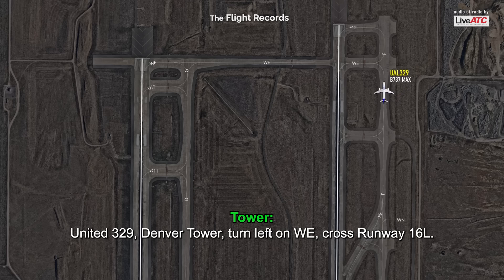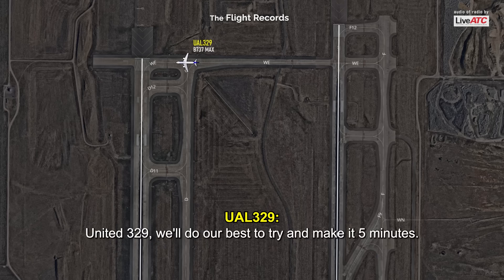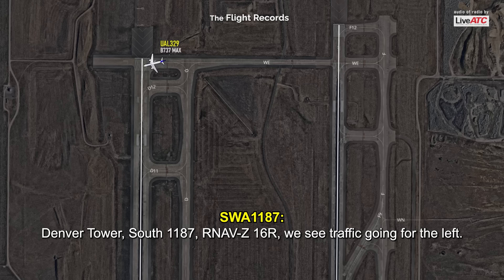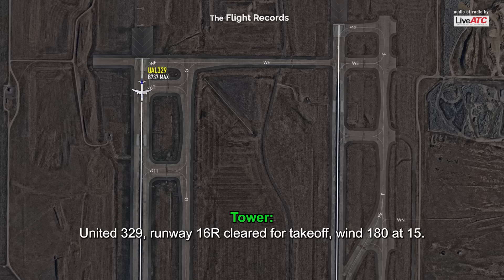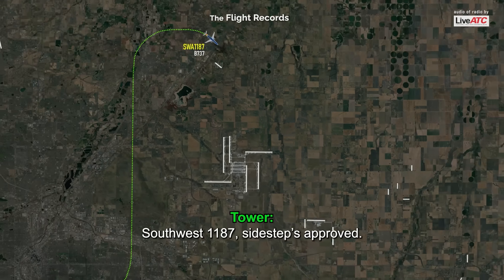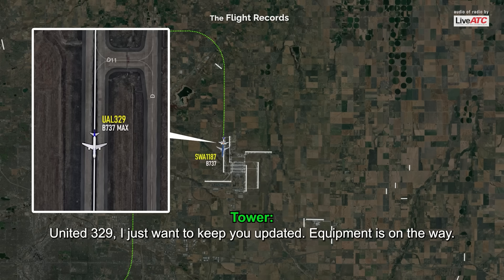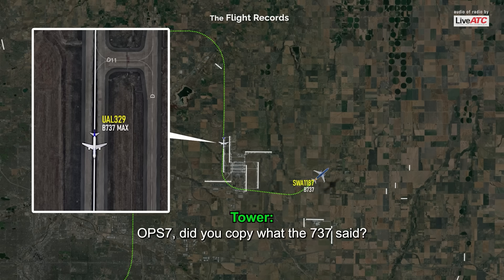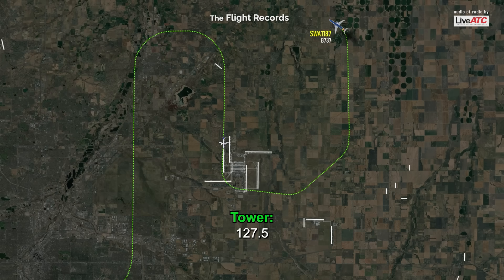UNITED B737 MAX REJECTED TAKEOFF AT DENVER | ENGINE FIRE & BLOWN TIRES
30-SEP-2023
A United Airlines flight UA-329 from Denver, CO to Boston, MA (USA), was accelerating for takeoff from Denver's runway 16R when the crew rejected takeoff at high speed, in response to the radio transmission tower reported he could see fire from the left-hand engine (LEAP). The crew affirmed and stopped the aircraft, subsequently reporting it appeared they had flat tyres on the right-hand side and were disabled. The runway was closed, emergency services responded, tower cleared the crew to evacuate if needed stating "The runway is yours!"
The FAA reported: "AIRCRAFT ON DEPARTURE ROLL, ABORTED TAKEOFF DUE TO SMOKE AND FIRE UNDER RIGHT WING AND ARFF EXTINGUISHED FIRE, DENVER, CO." providing the aircraft tail number of the replacement aircraft registration N37541.
Pictorial evidence shows fire damage to the right-hand side of the aircraft, all four main tyres blown, and the right-hand main wheel rims abraded.